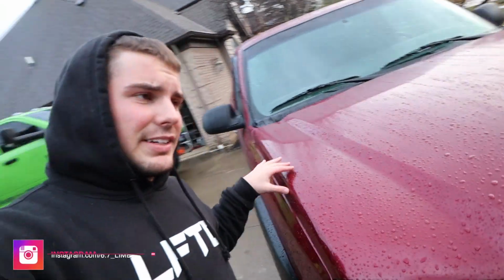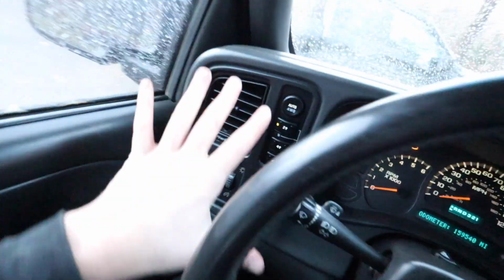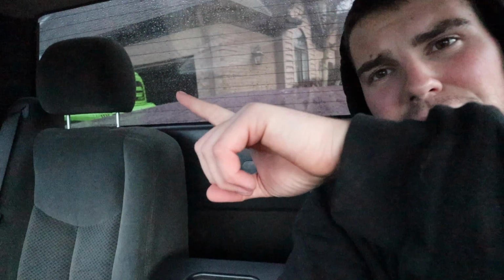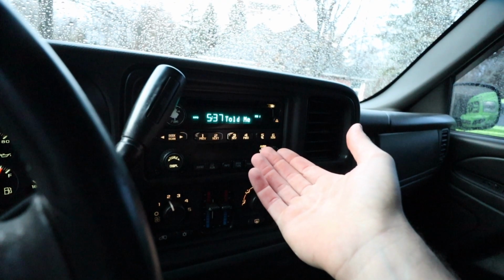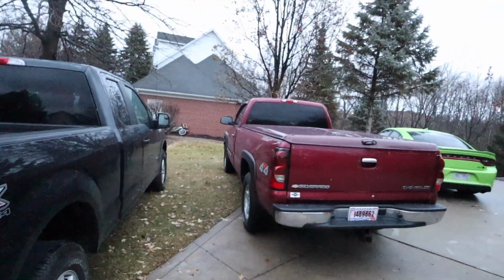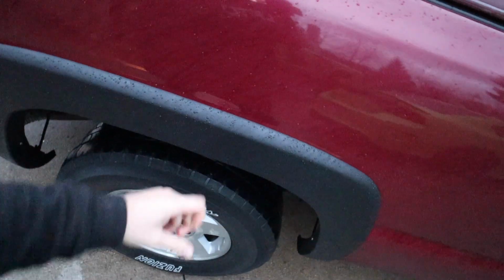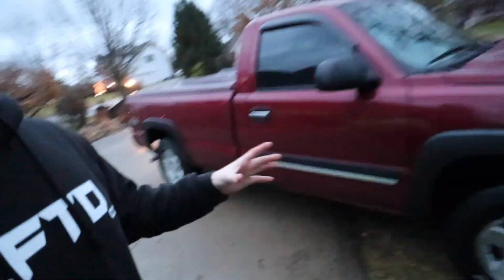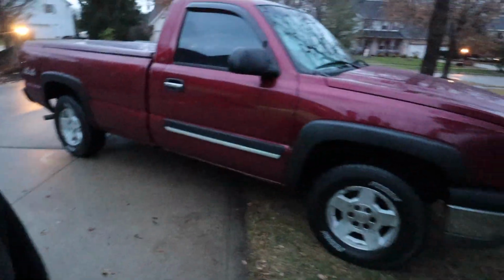NOBODY Expected Me To Buy This!!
Welcome the new build to the channel!! My 2004 Silverado 1500!! This truck is getting EVERYTHING from head to toe!! GET EXCITED!

- Aux Beam
- VanTrue

30 Days of FREE Amazon PRIME!!

Links: ⛓
9H Ceramic
Rain X Additive
30'' Light Bar
20'' Light Bar
30 Days of FREE Amazon PRIME!!
24 Pack Black Ice